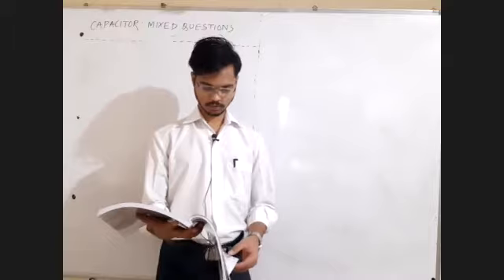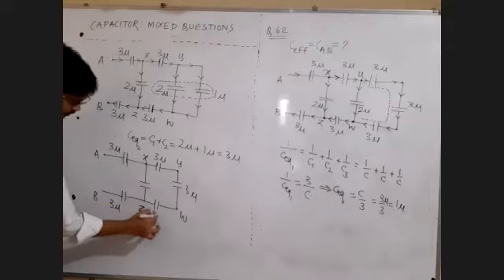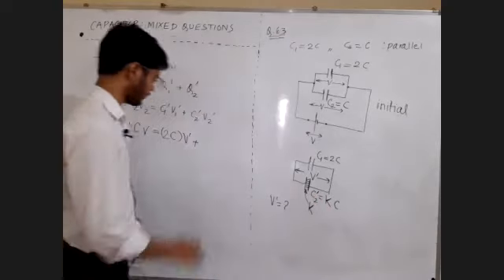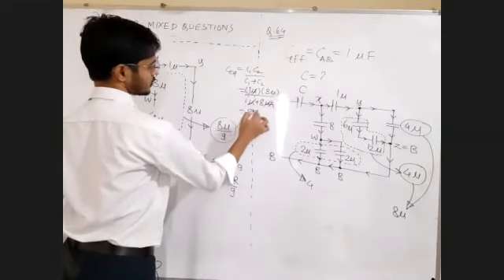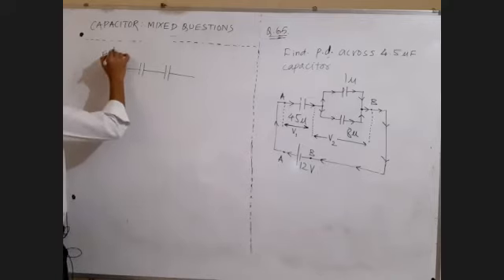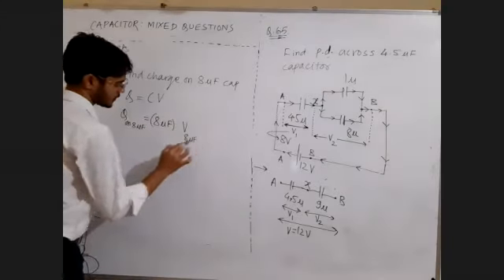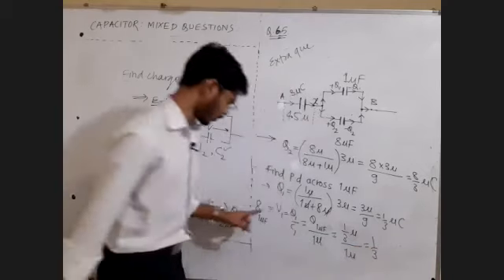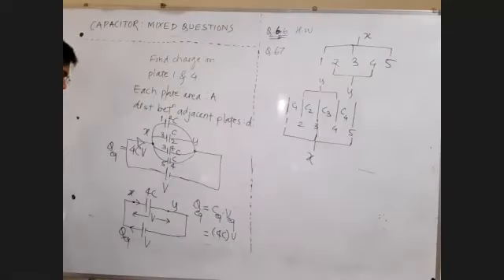560. JEE_NEET Lec-24 ELECTRIC POTENTIAL AND CAPACITANCE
In this lecture I have covered following point(s) :
Different types of problems on capacitor